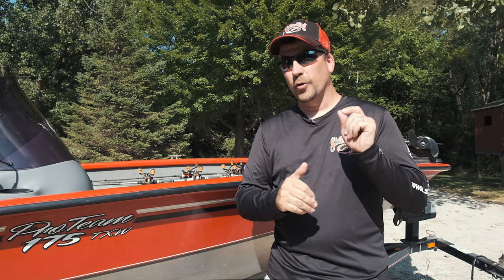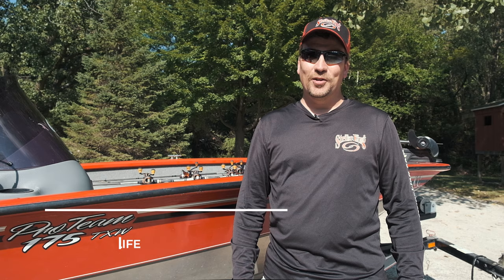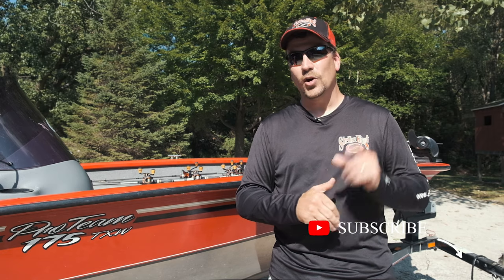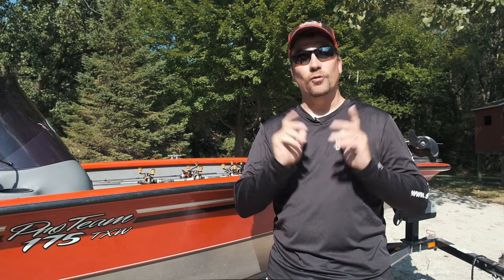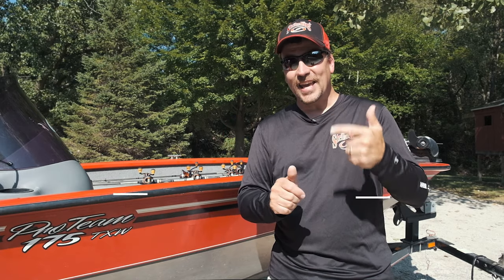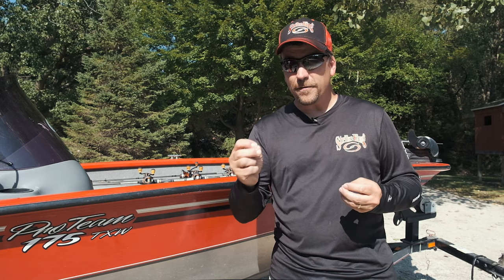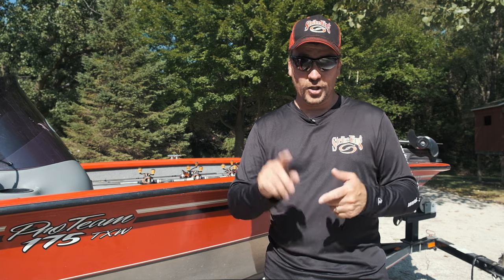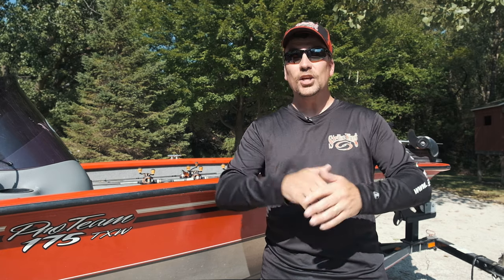Underwater Jig Footage: Knowledge Equals Big Bass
Understanding how jigs look and work underwater can help us catch more bass and bigger bass. This footage focuses mainly on finesse jigs using two different jig trailers: a twin tail grub and a craw.

New content 3x per week.

Strike King Bitsy Bug Jig
Strike King Rage Menace Twin Tail Grub
Lew's Magnum Jig Rod
Lew's Mach Crush Baitcast Reel